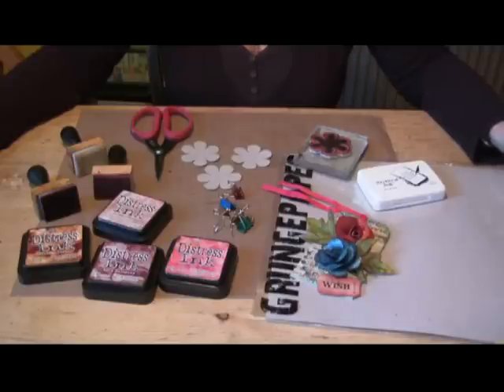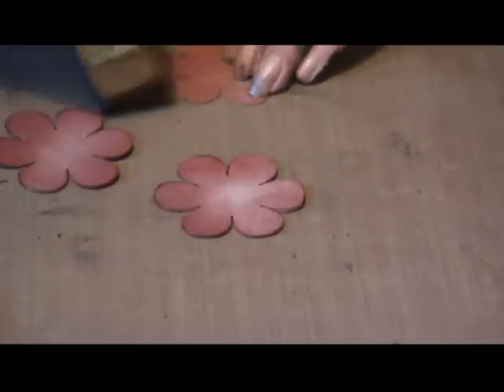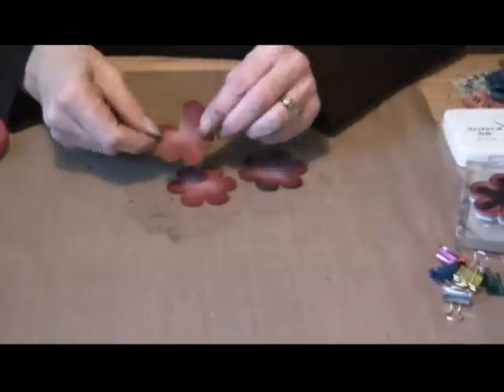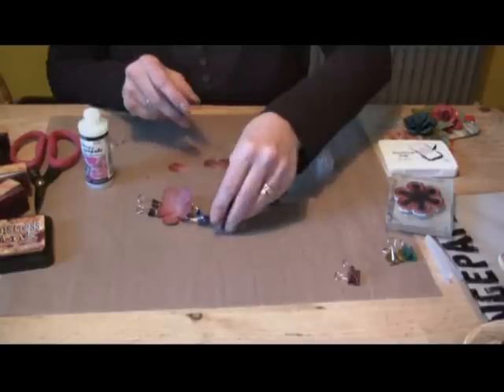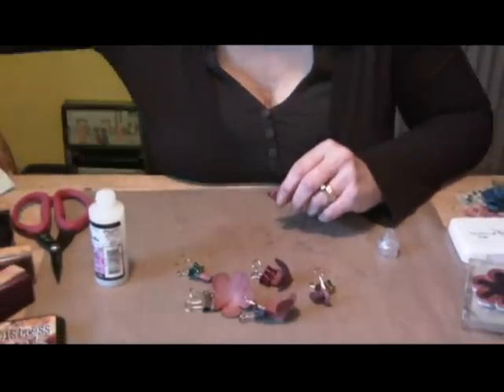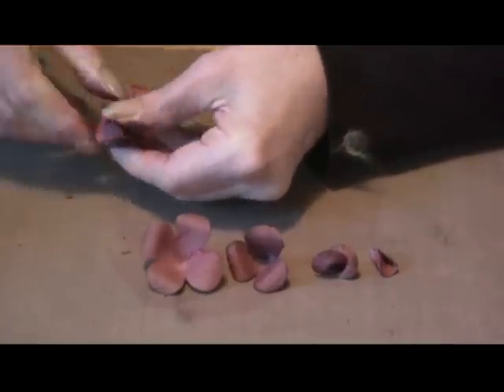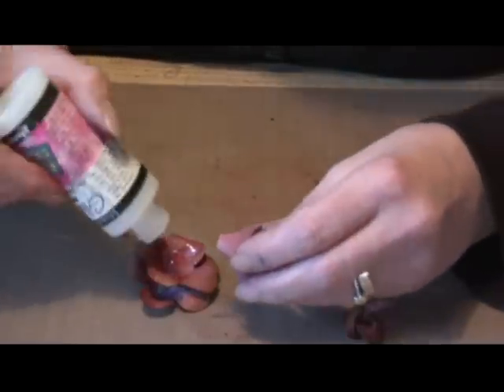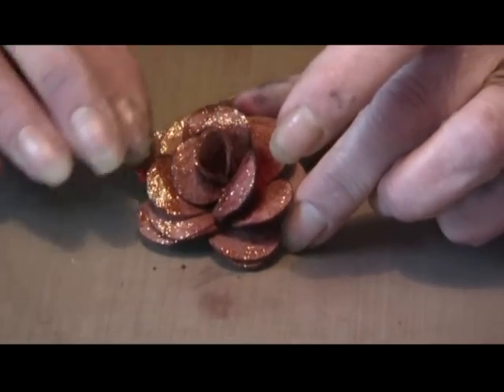How to make Grungepaper Roses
Making Grungepaper roses with Grungepaper, inks and glue!